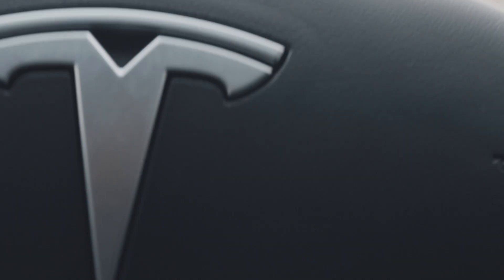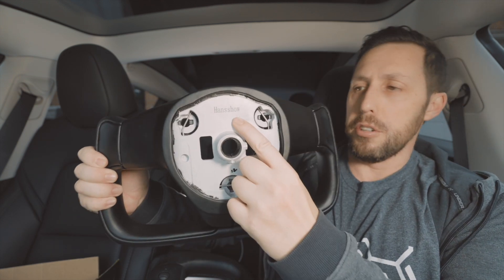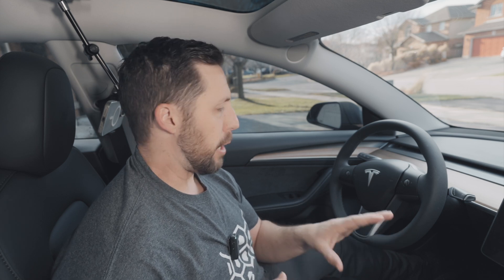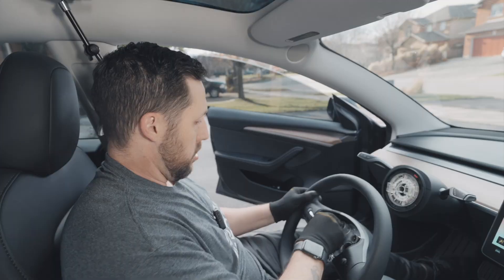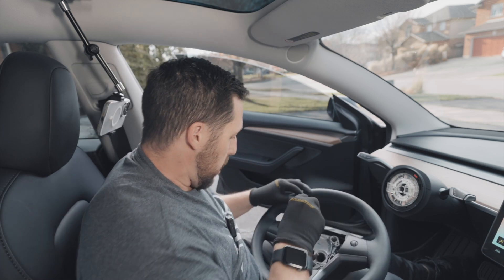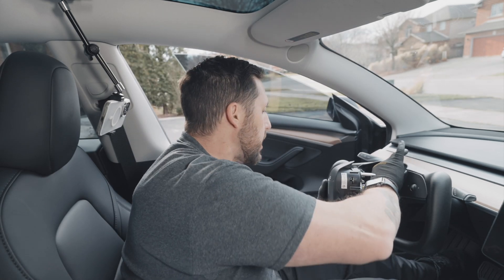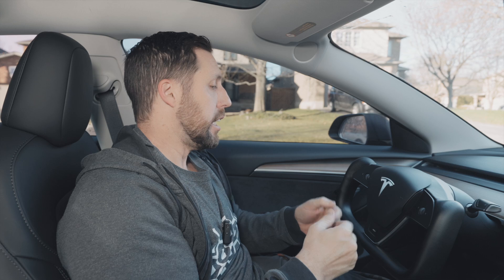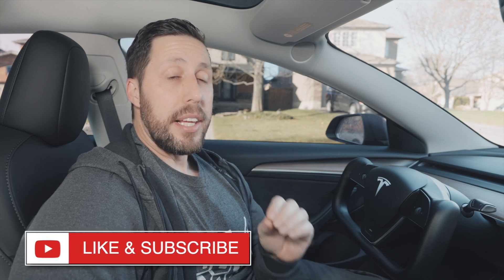Tesla Yoke Steering Wheel Review & Install by Hansshow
We're revolutionizing your Tesla experience with the Hansshow Yoke Steering Wheel! In this video, we unbox this sleek upgrade, showcasing its premium materials and meticulous craftsmanship. Worried about installation? Fear not – we provide a foolproof, step-by-step guide, ensuring even non-enthusiasts can effortlessly enhance their Tesla's interior. Dive into the comfort and sporty feel of the Yoke's ergonomic design, perfect for autopilot maneuvers. Addressing functionality concerns, we demonstrate seamless turning and maneuvering, debunking any doubts. Beyond function, we explore the Yoke's futuristic aesthetics, elevating your Tesla's interior to new heights.

0:00 Intro
3:30 Install
15:05 Benefits
18:37 Conclusion